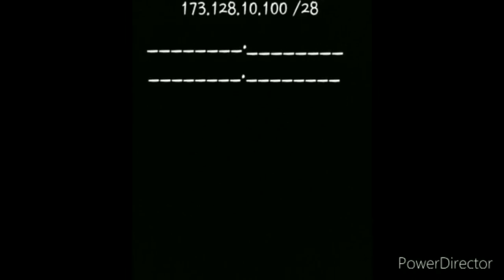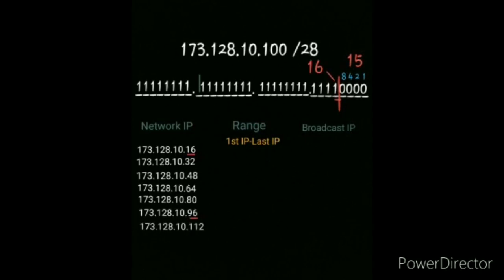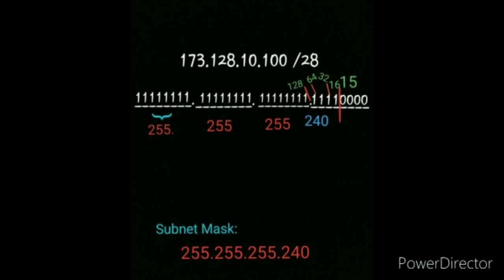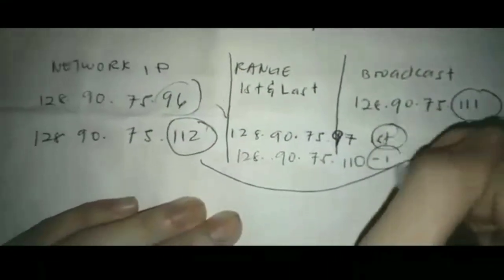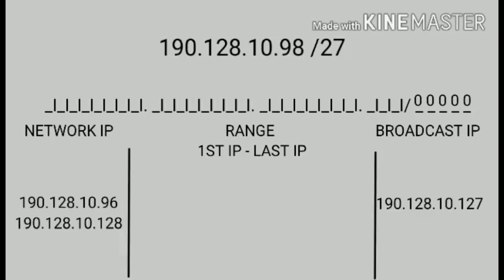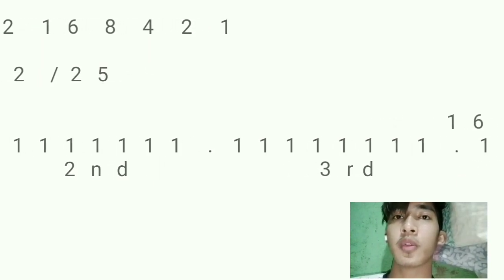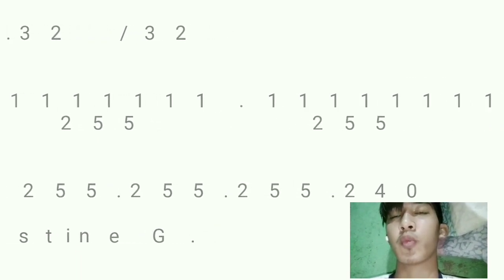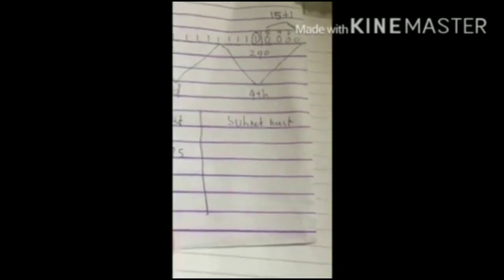How to solve IP address / Subnetting